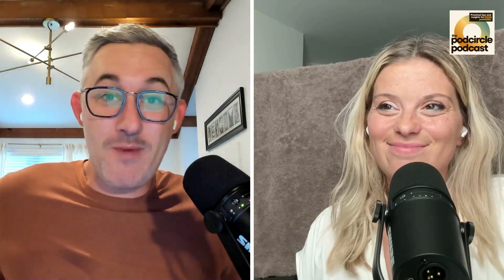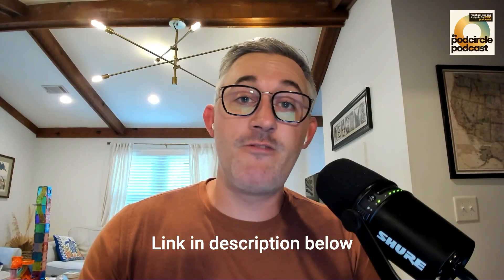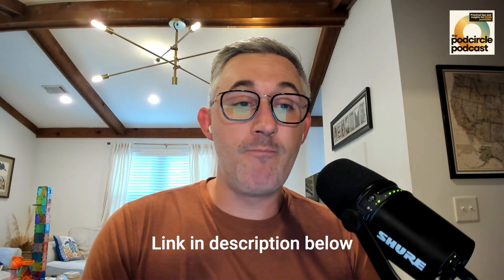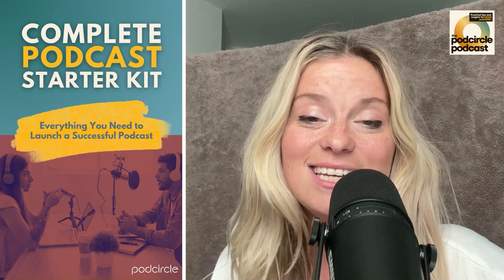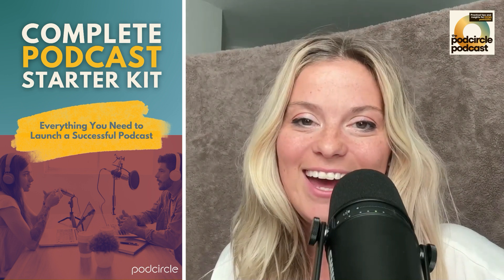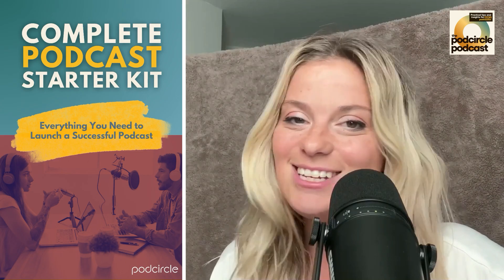Recording Equipment - Part 1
Today we’re diving into Kyle's expertise — recording equipment! Part 1 of this conversation is going to be the basics of remote interviews and the 2nd part will be diving into in person interviews vs remote equipment. All the questions that come with this topic feel like the biggest barrier for people starting a podcast. So we'll give you all of the knowledge and the confidence to get going!

0:00 Intro
2:15 The Best Podcast Microphone
6:08 Podcast Headphones
8:49 Your Recording Space
13:25 Camera
15:26 Recording Platforms

► Recording remote podcasts like us? Use Riverside!
► We use Transitor.fm to host our podcast and you should too